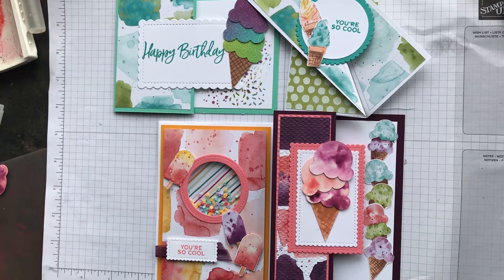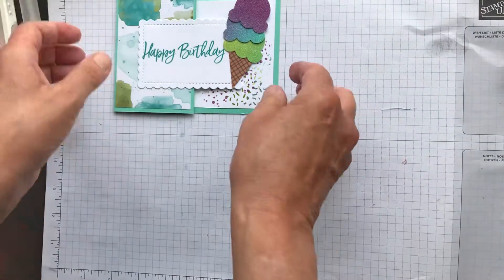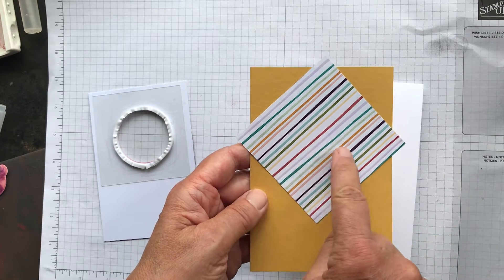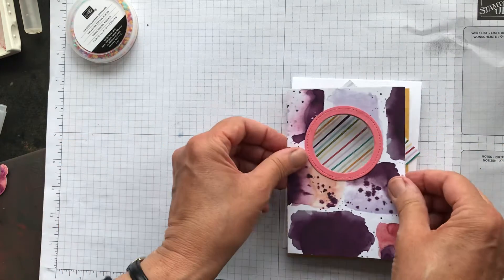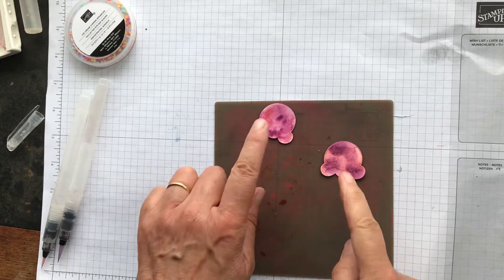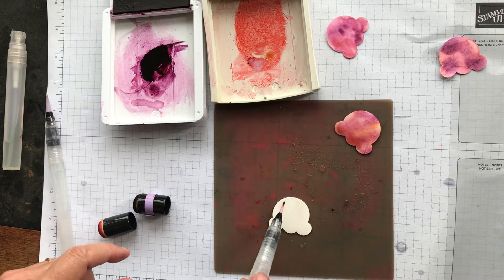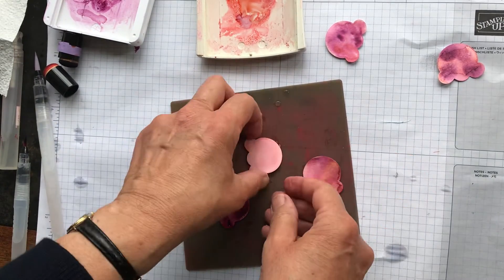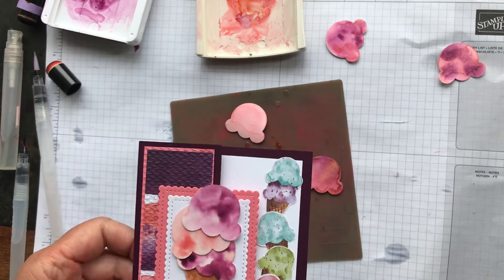Sweet Ice Cream Card Class